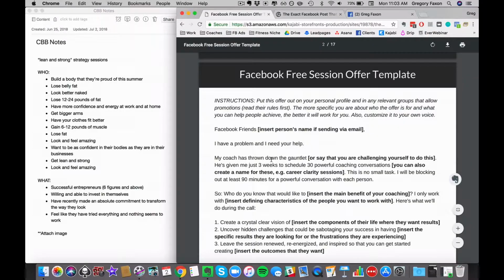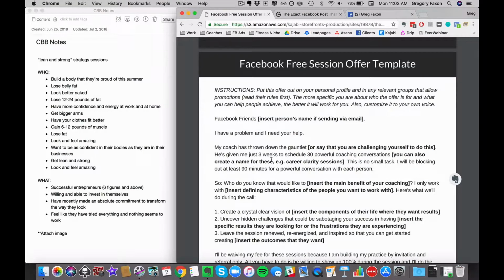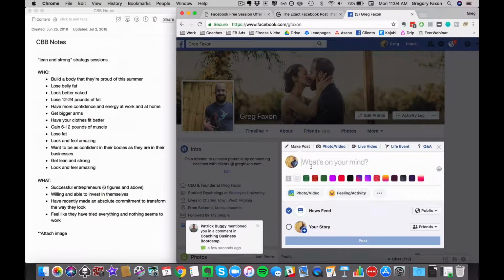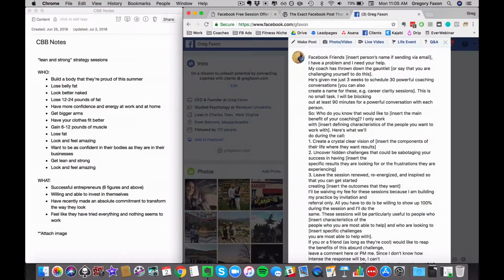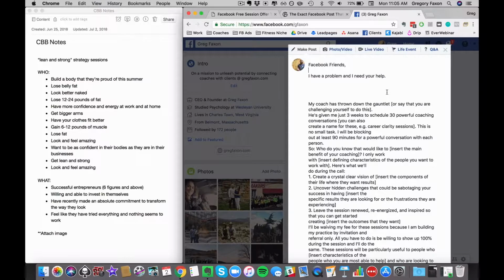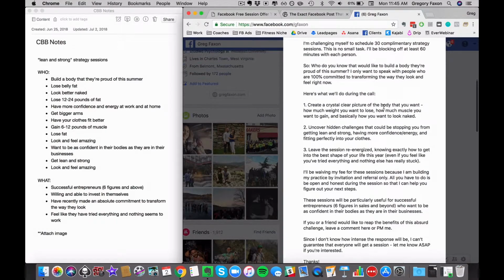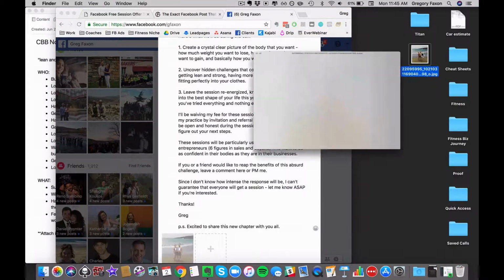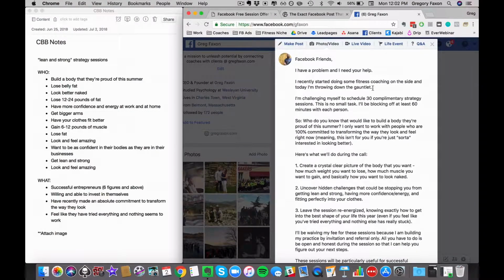The Simplest Way To Get Coaching Clients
If you think you need to build a website or run ads in order to attract coaching clients, you're wrong.

In fact, when you're starting a new coaching business that's probably the worst thing you can do.

Why?

Two reasons.

First of all - when you're just starting out, you don't really know that much about your niche. You're basically guessing at who your ideal client is going to be and what they're willing to pay for. And you don't want to build a website or run ads until you're relatively clear on those two things.

Second of all - It's much easier to focus on your existing warm network than to try and convince people who have never heard of you that you're trustworthy. It takes time and money to run ads and build a website. So you may as well start with the assets you already have on social media.